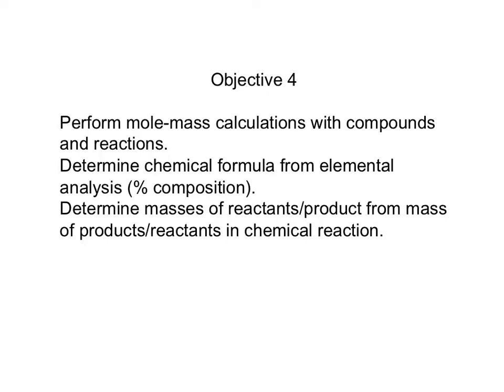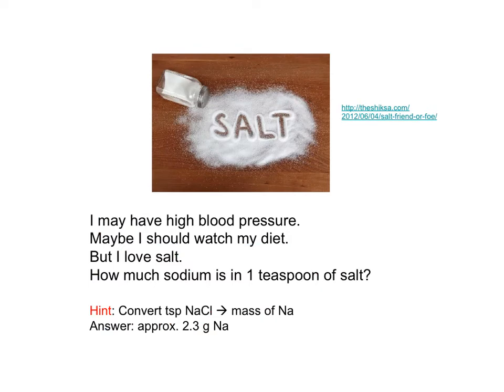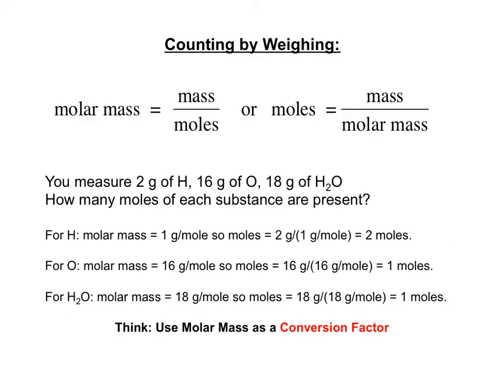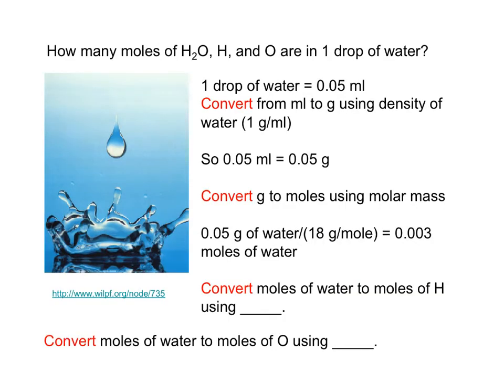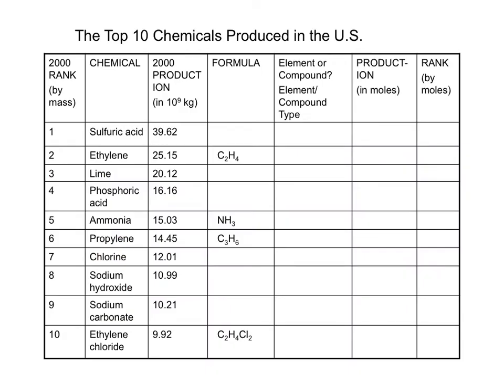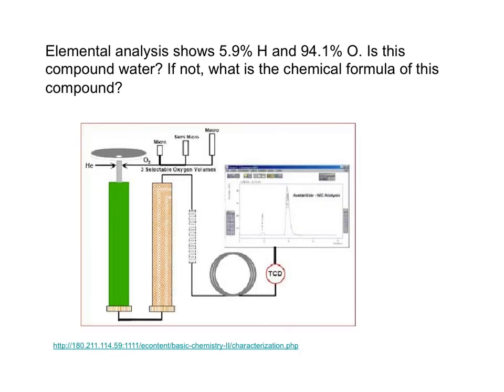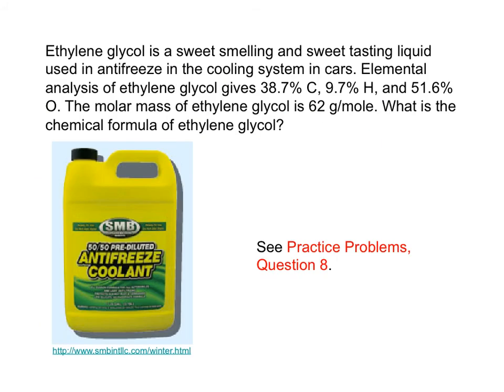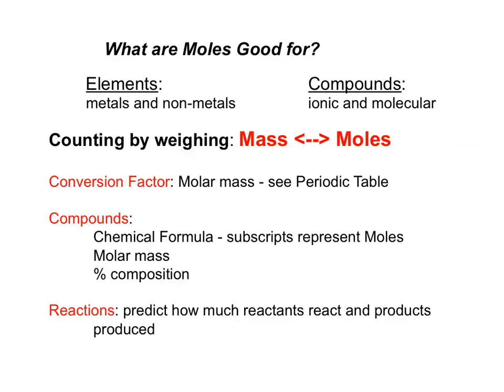How Many Pennies in the Jar? Counting by Weighing